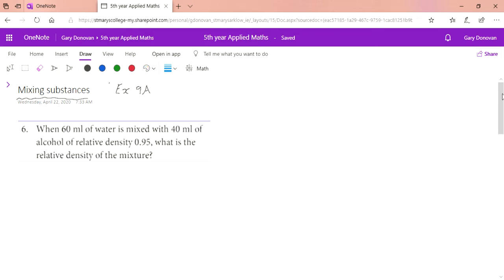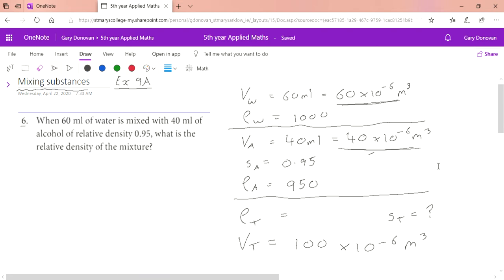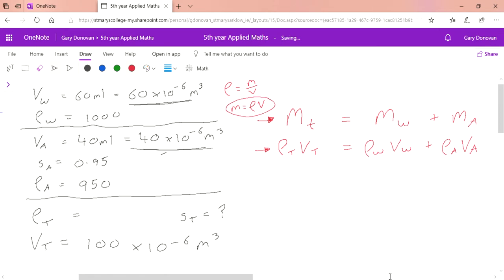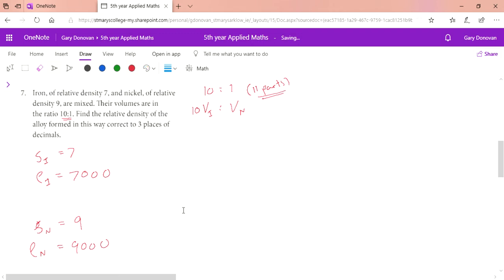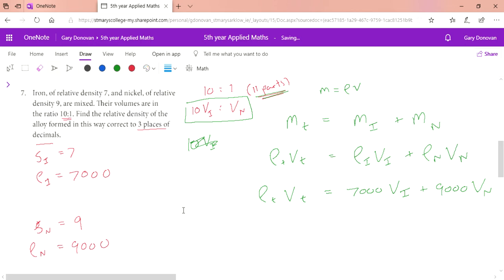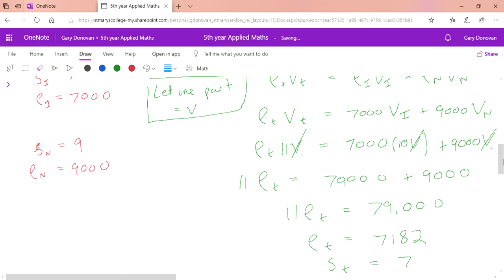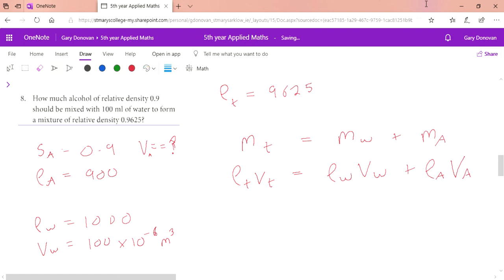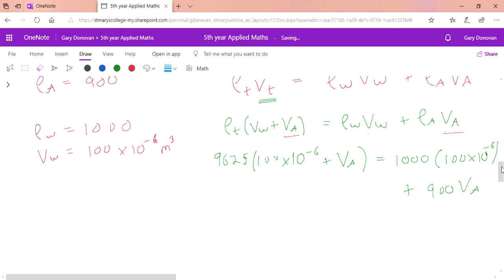Hydrostatics Mixing Substances Leaving Certificate Applied Maths